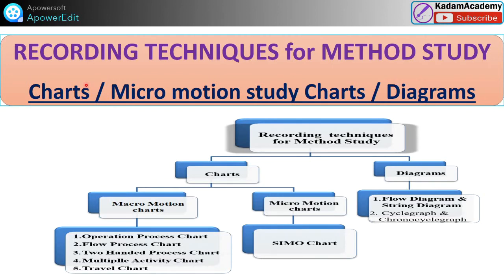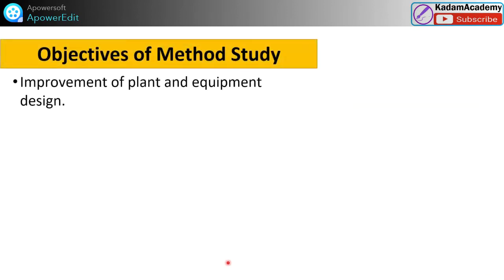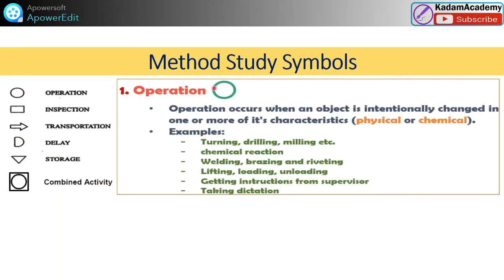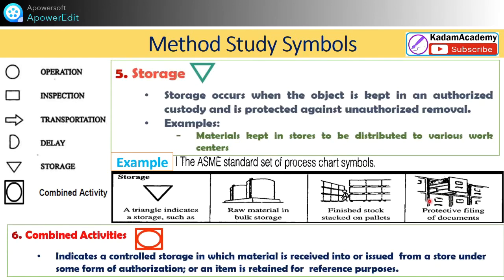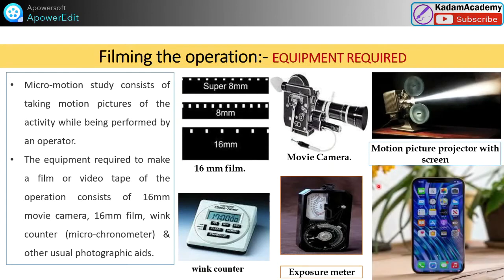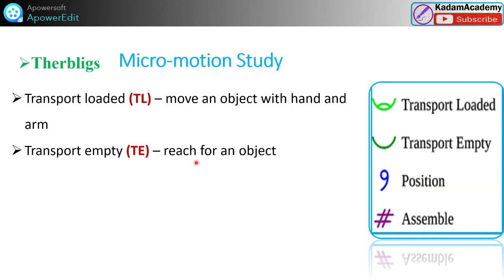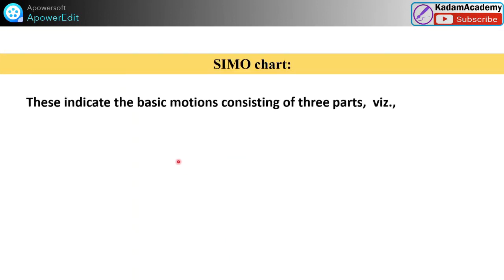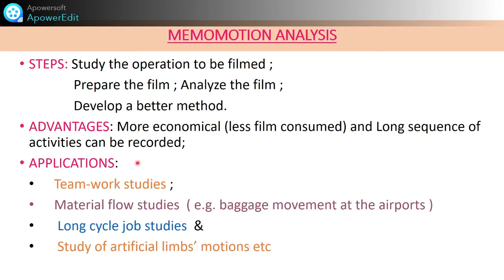Micro Motion Study Technique SIMO (Therblings) in Method study Part 3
Micro Motion Study Technique (SIMO) in Method study Part 3
RECORDING TECHNIQUES _ Process & Flow Process Chart  (Macromotion): METHOD STUDY Part 2
Understand concept of method study.
Describe objectives of method study.
Learn & apply method study steps for improving methods.
Describe method study symbols
Analyze & Construct recording techniques (Charts and Diagrams) used in Method Study.

Work study, method study, time study
*3. Method study Tool to Improve Productivity*